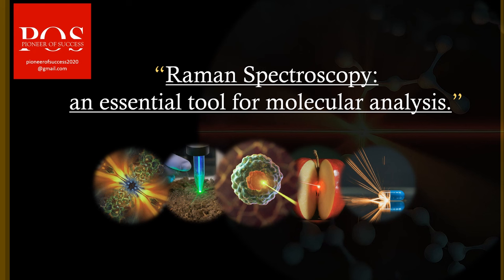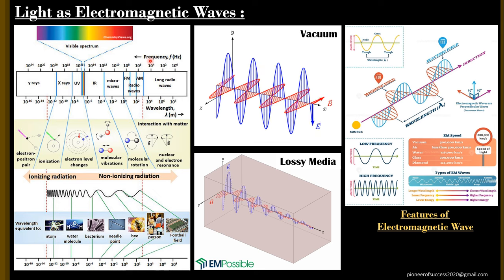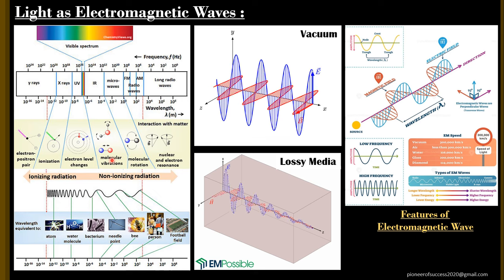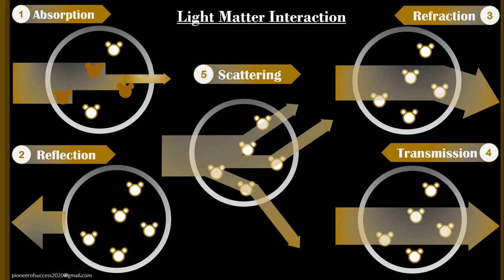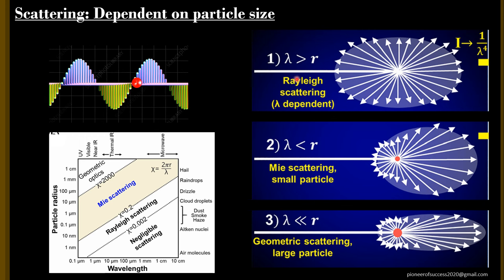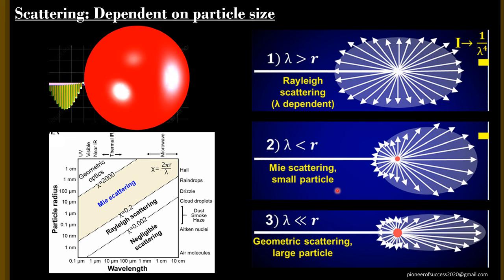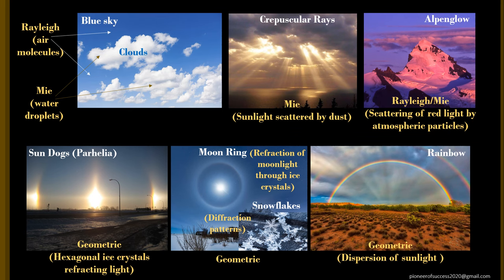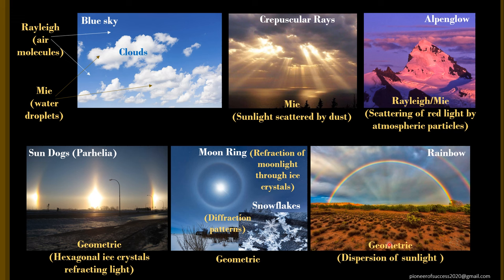Introduction to Wave Scattering A prerequisite to Raman Spectroscopy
Welcome to our deep dive into the fascinating world of light scattering! 🌟 In this video, we’ll explore the fundamental principles behind light scattering, including Rayleigh scattering, Mie scattering, and other key phenomena.

🔬 What You'll Learn:

Rayleigh Scattering - Discover how this scattering mechanism explains why the sky is blue and why sunsets are red. We’ll break down the relationship between particle size and wavelength and how it affects the scattering intensity.
Mie Scattering - Learn about this type of scattering that occurs when particles are comparable in size to the wavelength of light. We’ll discuss its impact on various atmospheric and optical phenomena, including how it contributes to the white appearance of clouds.
Other Scattering Mechanisms - Get an overview of additional scattering types, such as Tyndall scattering and non-selective scattering, and how they fit into the broader picture.
🌐 Why Understanding Light Scattering is Crucial for Raman Spectroscopy: Understanding light scattering is a prerequisite for learning about Raman spectroscopy, a powerful technique used to study vibrational, rotational, and other low-frequency modes in a system. Here’s why:

Foundation of Interaction: Raman spectroscopy relies on the inelastic scattering of photons by molecules. Knowing how light scatters helps in interpreting how these interactions provide information about molecular vibrations.
Optimization of Experimental Conditions: A grasp of scattering principles is essential for optimizing experimental setups, such as choosing the right laser wavelength and understanding how scattering affects the quality of spectral data.
Data Interpretation: Accurate interpretation of Raman spectra depends on understanding how different scattering mechanisms can influence the signals detected.
Whether you're a student, researcher, or just a curious mind, this video will give you a solid foundation in light scattering and prepare you for more advanced studies in spectroscopy.